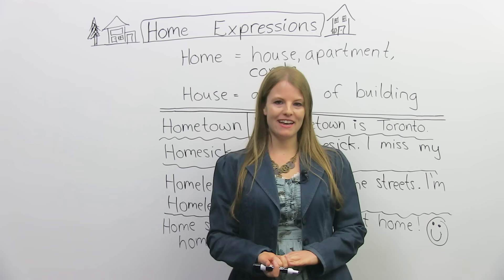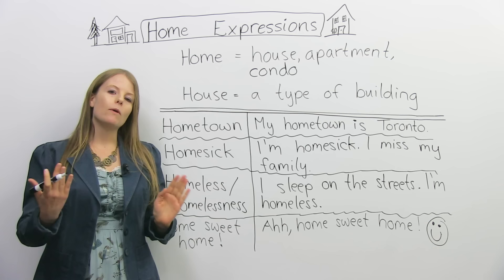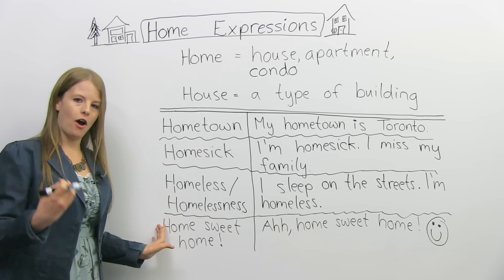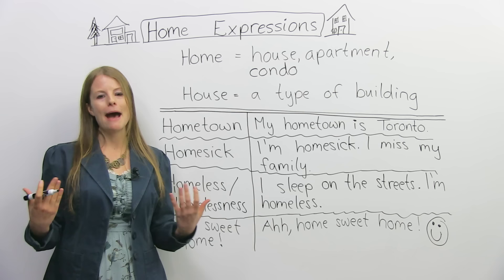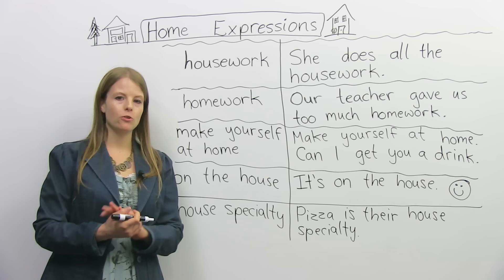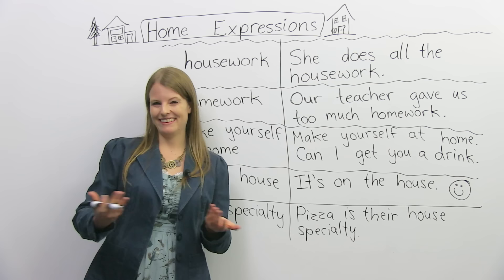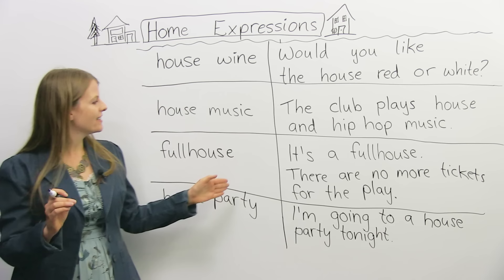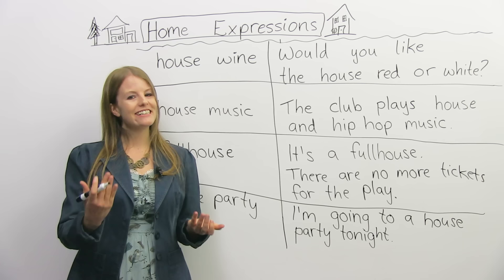English Vocabulary & Expressions with HOUSE and HOME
What's the difference between "housework" and "homework"? What does it mean if a person is "homeless"? Do "house" and "home" mean the same thing? In this lesson, I will answer all these questions and more. I will also teach you common expressions that use the words "house" and "home". You will learn the meaning of "hometown", "homesick", "home sweet home", "on the house", "make yourself at home", and many more. After watching, you can do your homework by taking the quiz

TRANSCRIPT

Hello. My name is Emma, and in today's video, I am going to teach you many, many new expressions. Okay? These words and expressions all have to do with "house" and "home", so they're all expressions that have the word "house" or "home" in them. Okay?

So, to get started, I wanted to explain the difference between "house" and "home" before we even look at the other expressions. So, let's get started with that. So, there is a little bit of a difference. A "home" means a house, an apartment, it can mean a condo, it can be any place a person lives. Okay? So, if you ever watched the TV show Sesame Street, there was a character, Oscar the Grouch, his home was in a garbage can. Okay? It's not a house, but it's his home because he lives there. Where a mouse, for example, his home might be in a wall. Okay? Or some people, again, maybe their home is in a tent. So, a home is a place where you live. This is different from a "house". A house is one type of building. Okay? So, a house is not an apartment, it's not a condo. This is a house. This is a house. Okay? So, a house is a very specific type of building. So that's the difference. "Home" is... Refers to anywhere a person lives, but a "house" is a type of building. There might be nobody who lives in the house. Okay? I might have four houses, but I... The one I live in is my home. So that's what the difference is.

Okay, so let's look at some of these very common expressions. The first one is the word "hometown". I'm going to give you an example of this sentence: "My hometown is Toronto." Okay? What do you think "hometown" means? I'll give you a hint. I'm from Toronto and I was born in Toronto. So, "hometown" is the place you're from. Okay? So, I have a friend who was born in Paris. My friend's hometown is Paris. Some people come from big hometowns, other people come from small hometowns. Okay? So the hometown is where you were born or where you spent your childhood. Where you were living when you were a child, that's your hometown.

The next word: "homesick". And I want you to notice my pronunciation of these words. You'll notice that for "hometown" and "homesick", "home" is the loud part. Okay? I say "home" louder than "town", and "home" louder than "sick", so: "homesick". Here's my example sentence of this word: "I'm homesick. I miss my family." Okay? "I'm homesick. I miss my family." Do you think "homesick" means you're happy or you're sad? If you're homesick, it means you're sad. Why are you sad? Because you're not at home; you're not in your country or your city. You're travelling, you're far from where you live. So, many students from all over the world come to Canada to study English. A lot of students miss their families, they miss their friends, they're a little bit sad because they miss everybody, so we say they are homesick. They miss their country, they are homesick.

Okay, again, we have two more words with home: "homeless" and "homelessness". Okay? These words have the same meaning, it's just this is an adjective, and this is a noun. So, I'll give some examples of this. For "homeless": "I sleep on the streets. I'm homeless." Okay? This means I don't have a home. I don't have a place to live. I live on the streets. Okay? So, you know, sometimes when you go to different cities, there are a lot of people on the street, they're asking for money, and they don't have a place to live, we say those people are homeless. When we talk about this problem, we say: "The problem is homelessness." Okay? So that's the noun form. So, there is a lot of homelessness in Toronto. There is a lot of homelessness in many parts of the world. There are many homeless people in Toronto. Okay? So both of these mean you don't have a home, or someone who doesn't have a home.